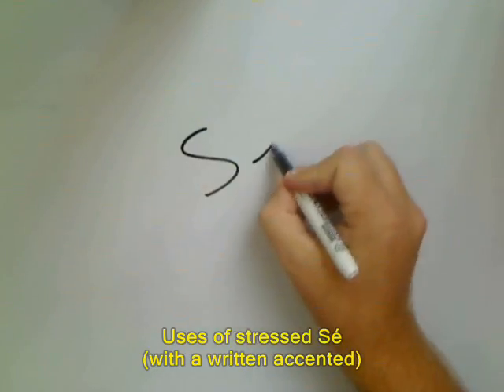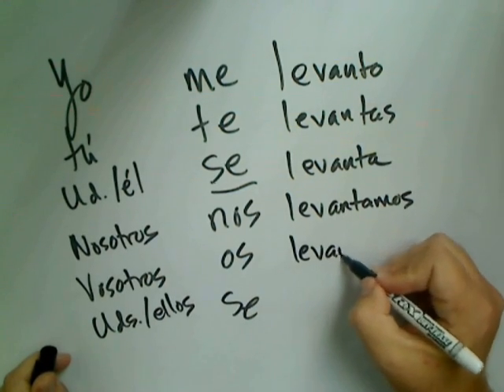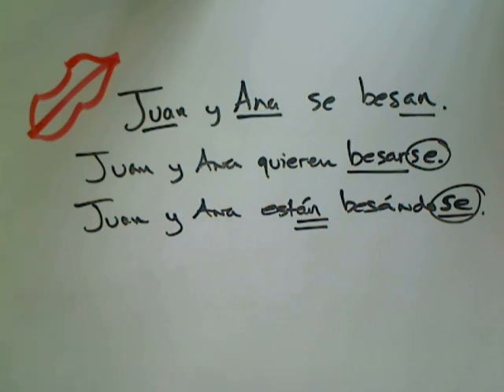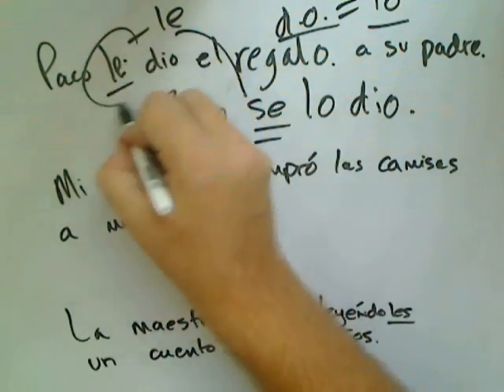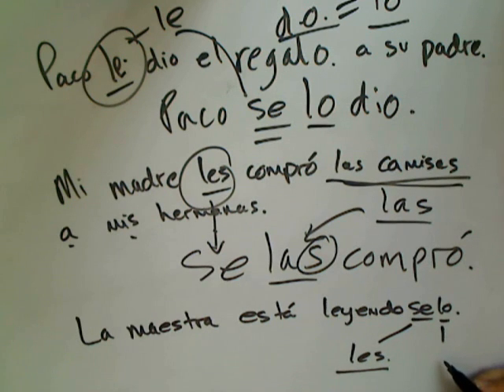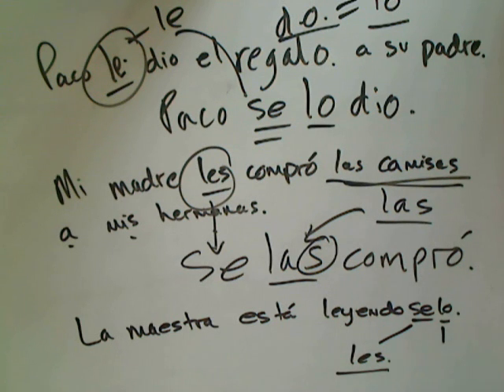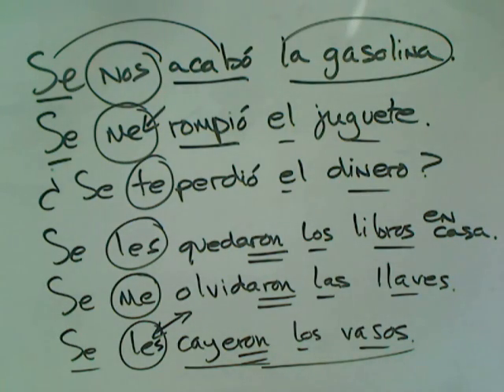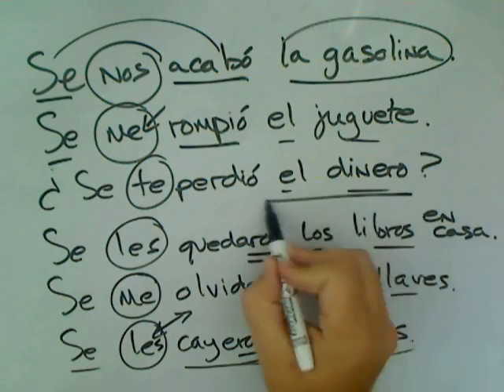The Particle SE in Spanish: Multiple Uses and Examples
Practice your Spanish in Professor Jason's Interactive Online Classes. Private and group classes available!
In this video I present an overview of six uses of the particle (pronoun, clitic, etc.) "se" in Spanish, including reciprocal, reflexive, indirect object pronoun, passive, impersonal and no-fault constructions. I rely heavily on the whiteboad and provide lots of examples. I also address two use of "sé" (with written accent). This is an ADVANCED topic and a pretty long lesson, so bear with me!